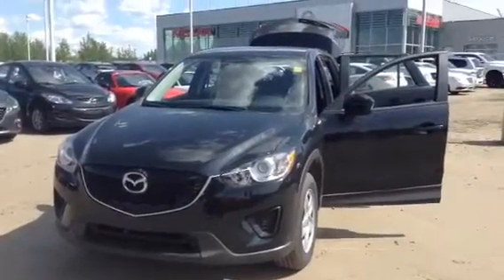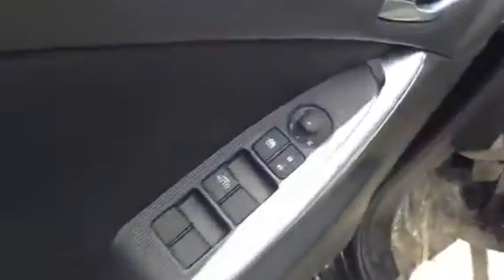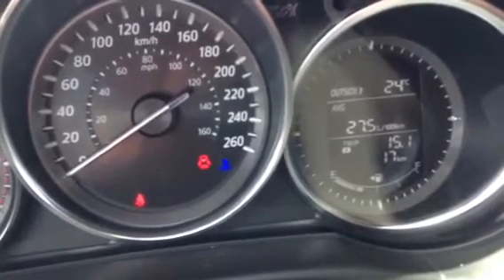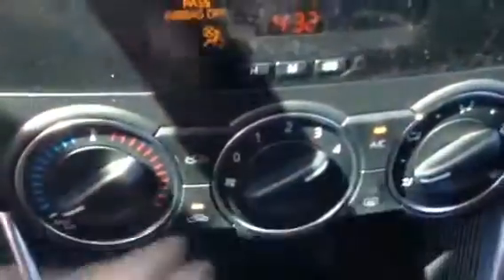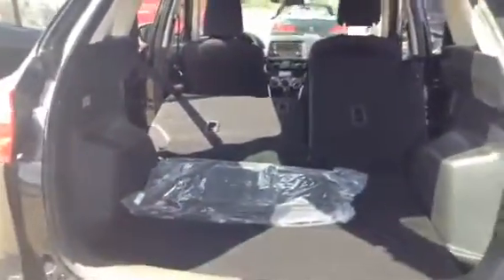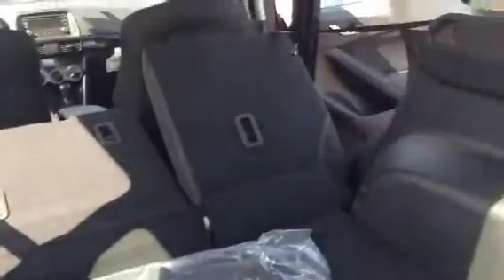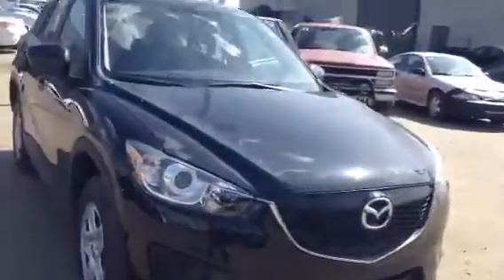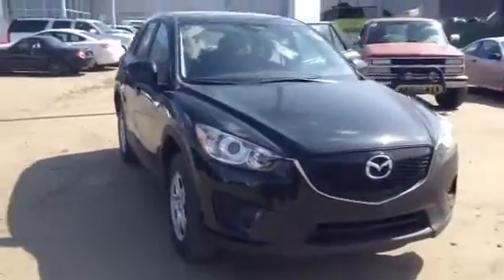Edmonton Mazda Dealer | 2015 Mazda CX-5 GX | LA Mazda